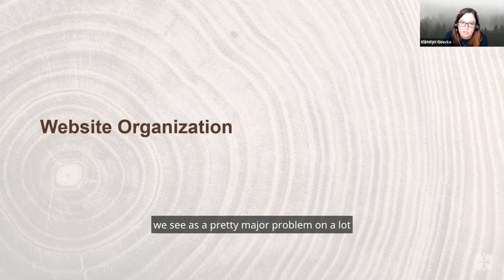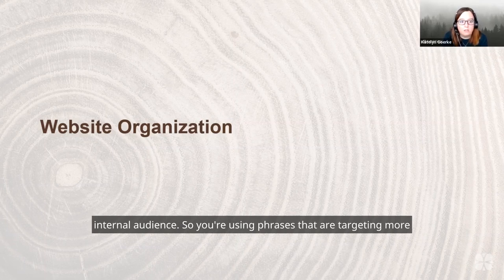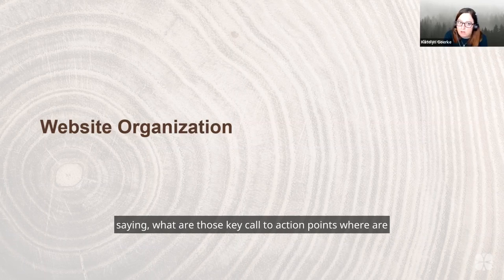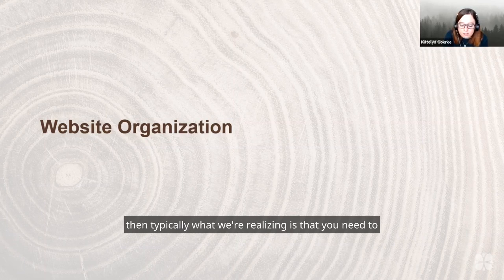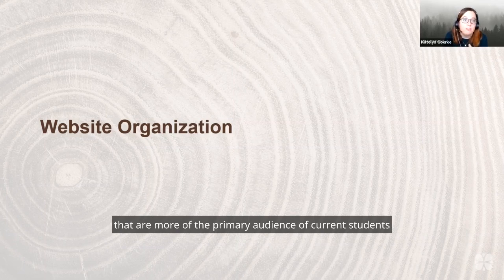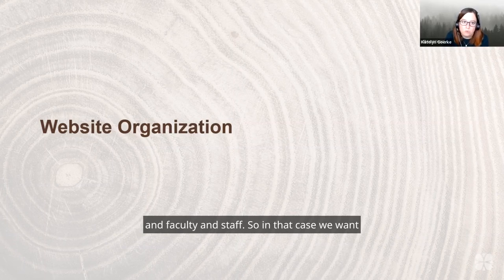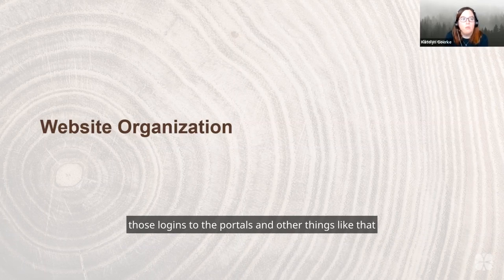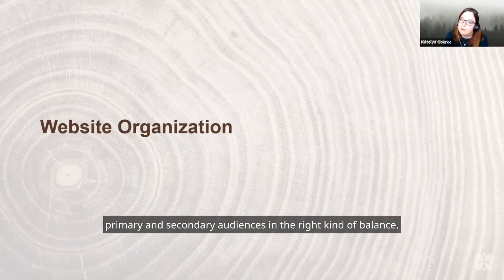Higher Ed Insights: How to Structure Your Website to Prioritize Prospective Students' Needs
It can be challenging to structure your website in a way that meets prospective students' needs without neglecting the needs of other critical audiences, like current students and faculty.

Katelyn Goerke, senior digital marketing strategist, shares tips for how to accomplish this often-difficult balancing act.